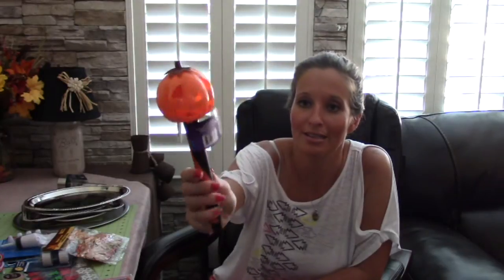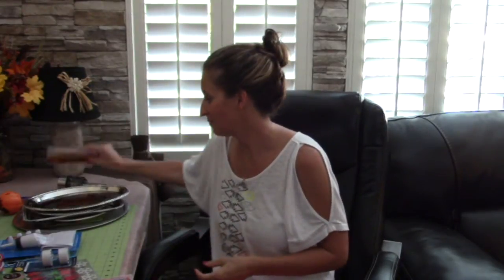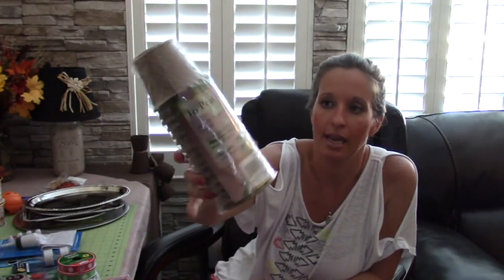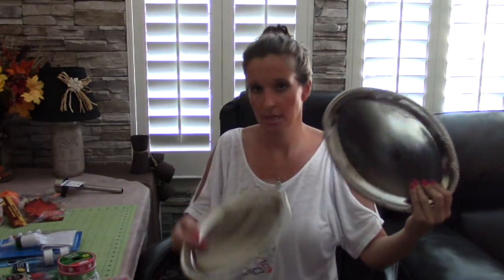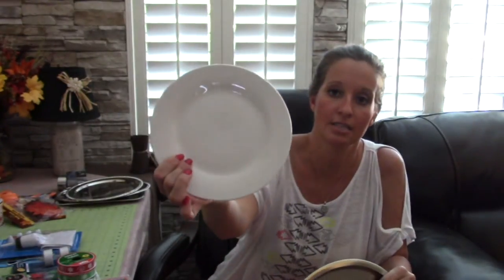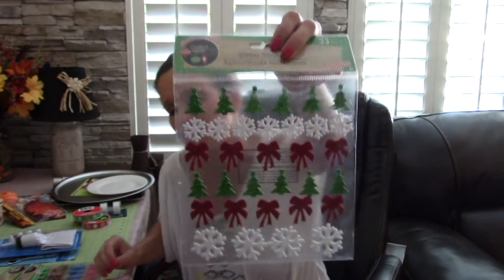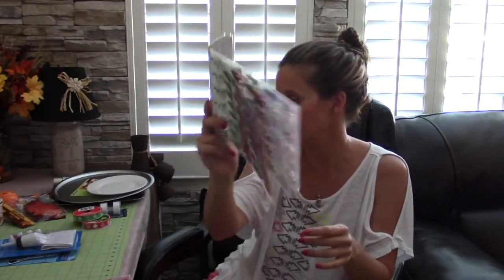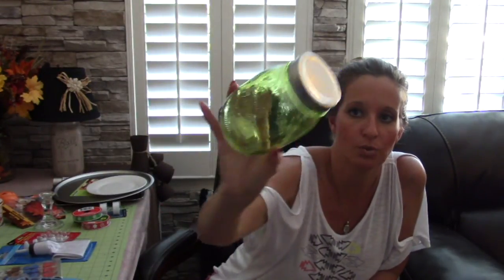My Dollar Store Haul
My Dollar Store Haul September/October 2015 for all my upcoming holiday videos. Go shopping at the dollar store and come craft with me.